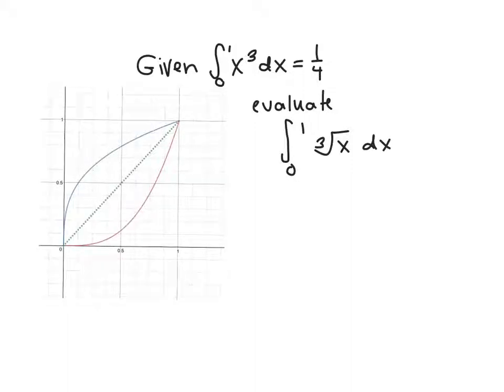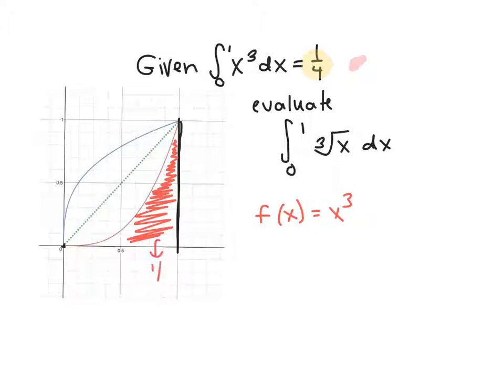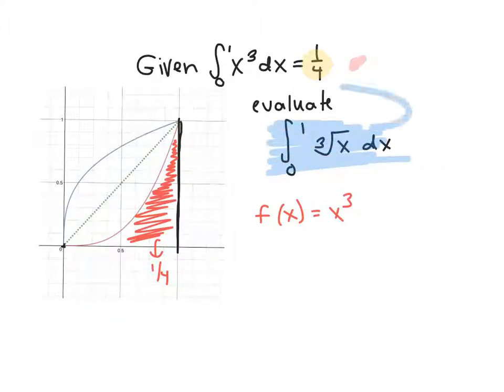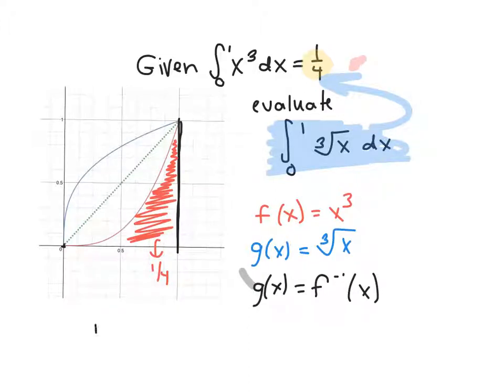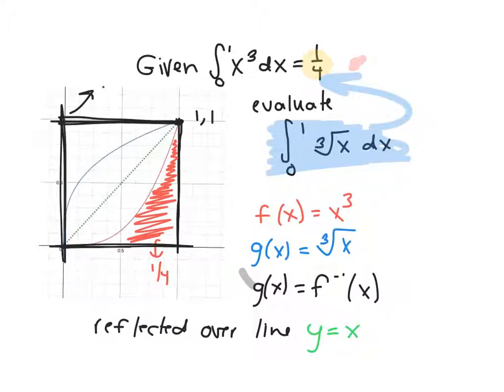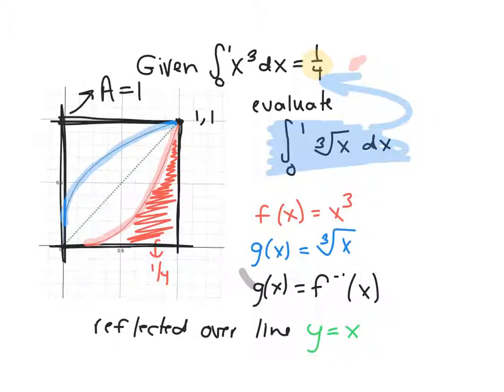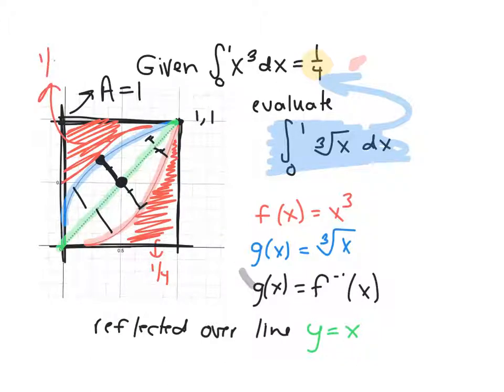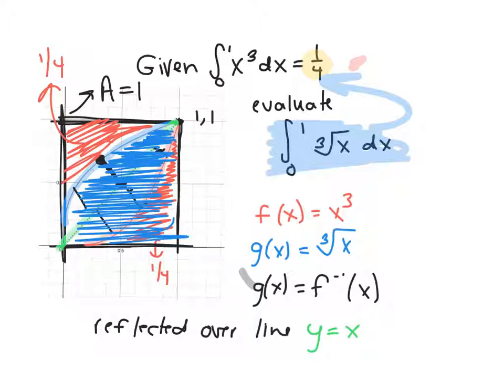definite integral of x^3 and cubed root(x)